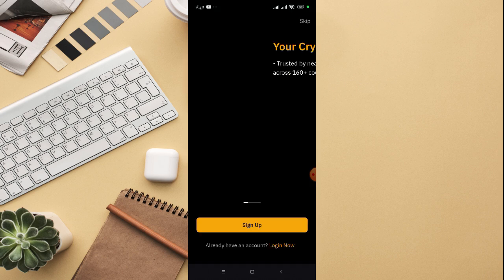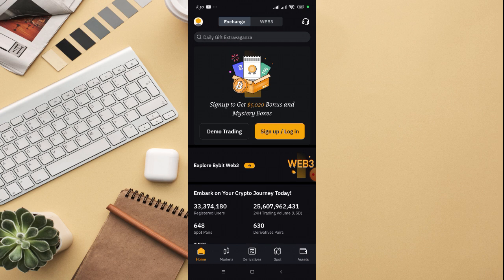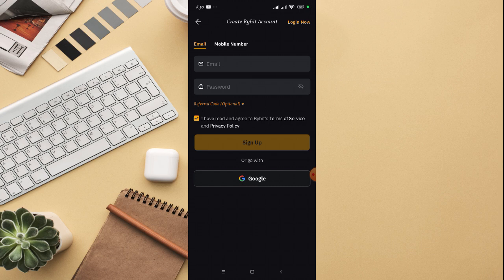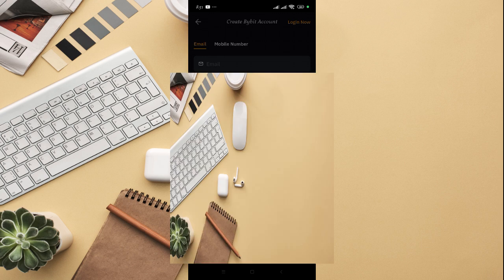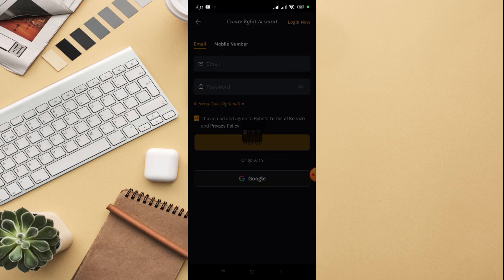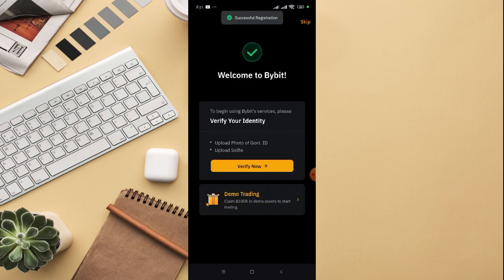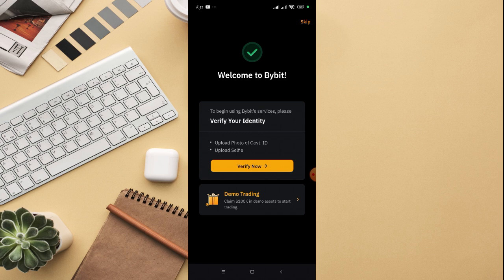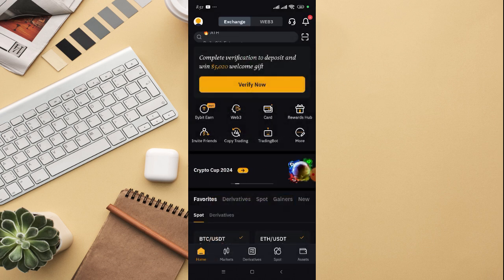HOW TO CREATE BYBIT ACCOUNT STEP BY STEP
In This Video, you will learn about HOW TO CREATE BYBIT ACCOUNT STEP BY STEP